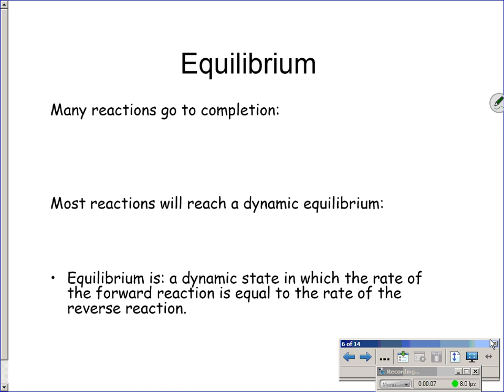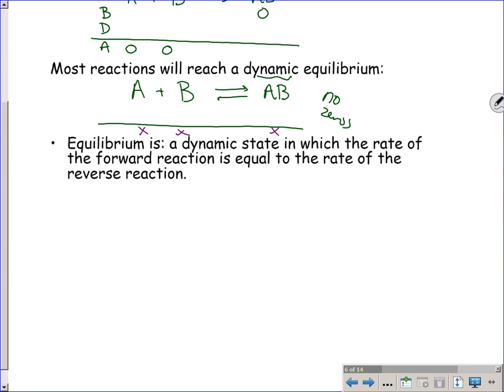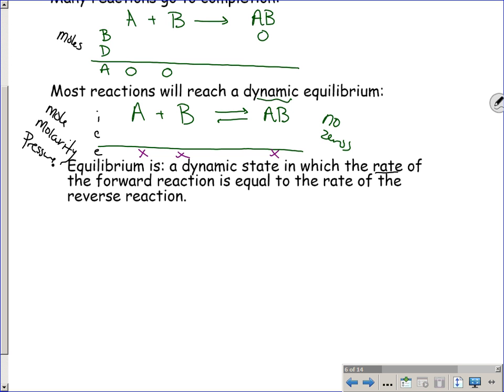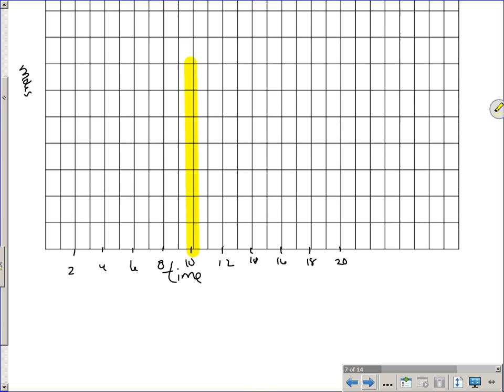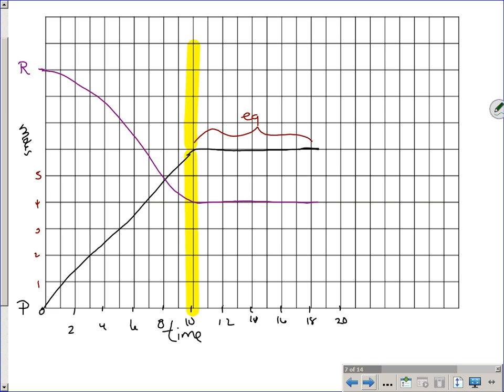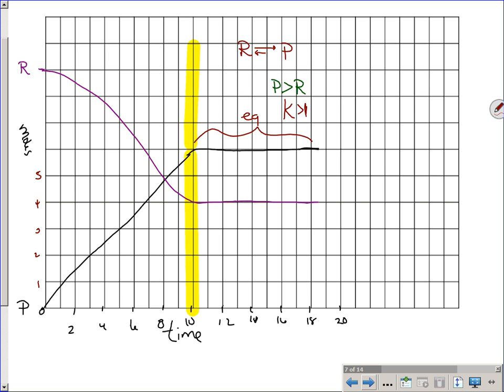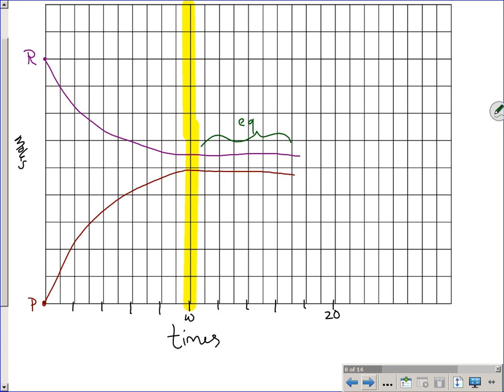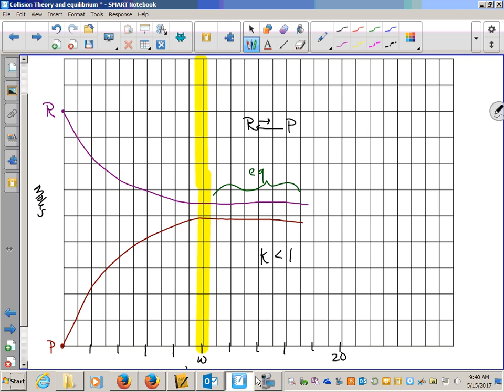Intro to equilibrium